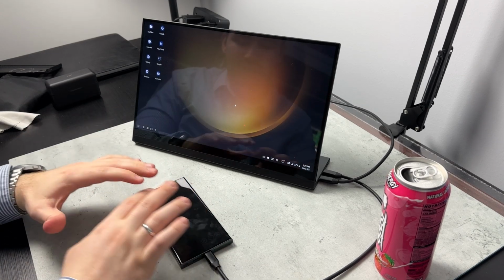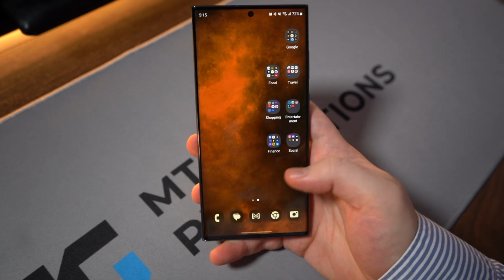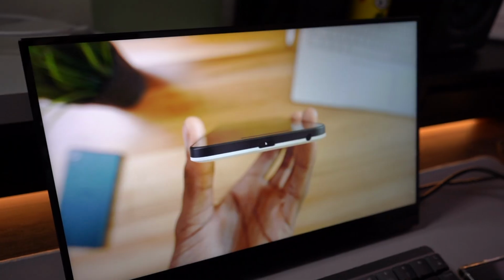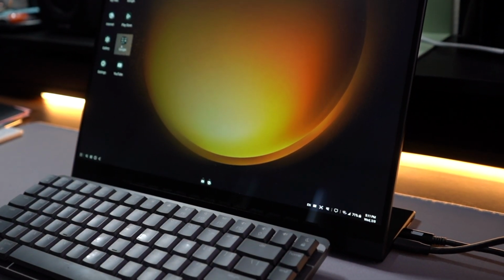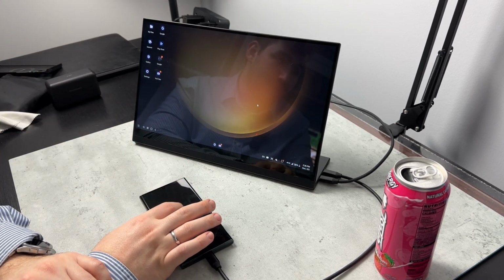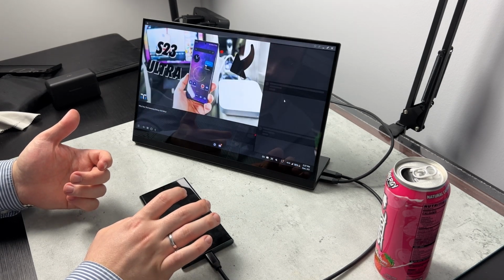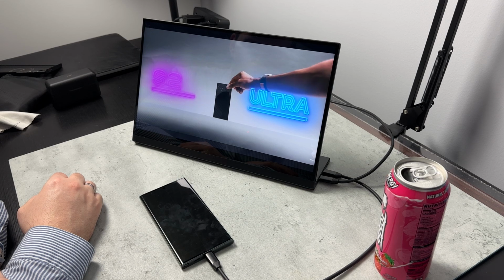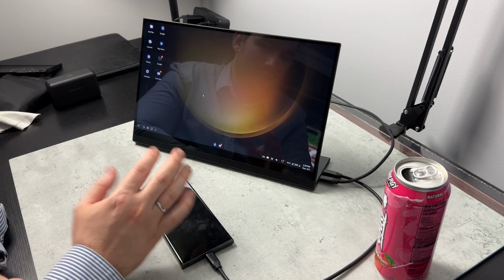Samsung Galaxy S23 Ultra: Perfect For DeX!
UPERFECT S 4K Touchscreen Monitor (Amazon)

My Gear!
2021 Apple iPad Mini (Wi-Fi, 64GB) - Purple (Amazon)
Google Pixel 7 Pro 128GB - Snow (Amazon)